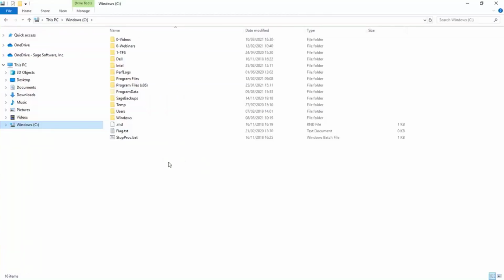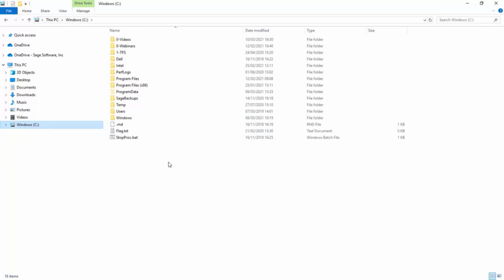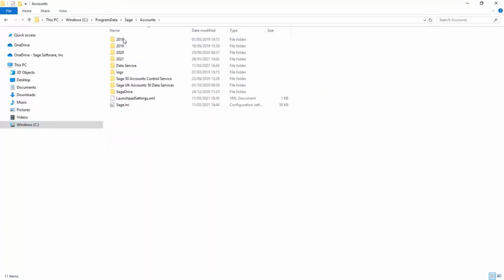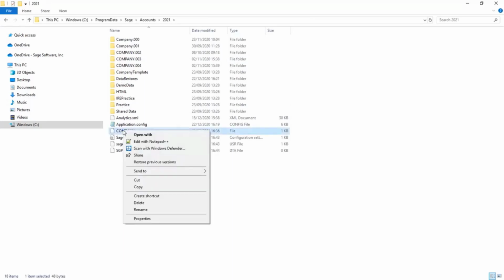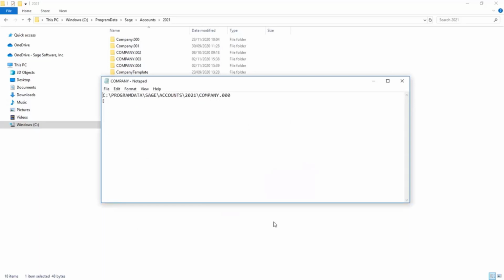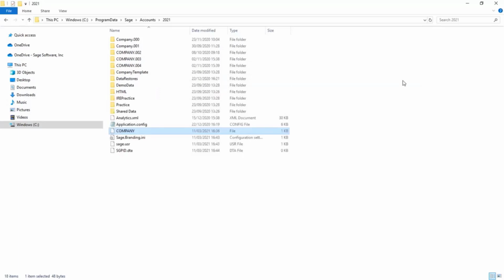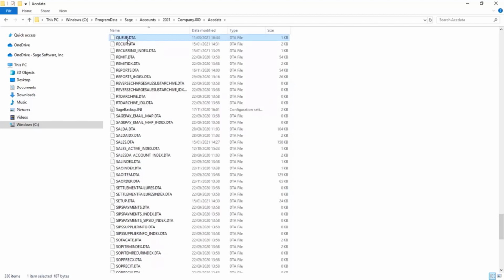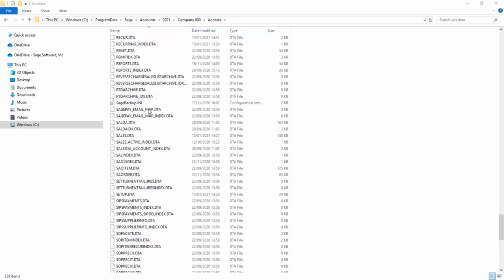Sage 50 Accounts (UK) - Browse to and delete queue.dta